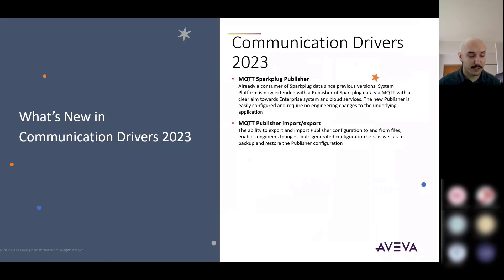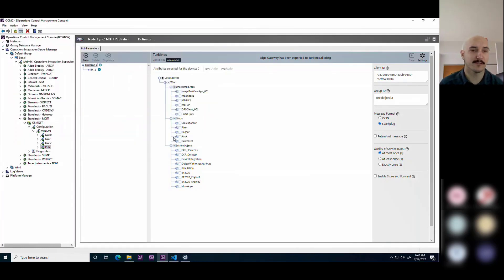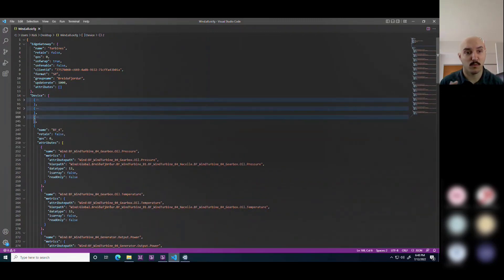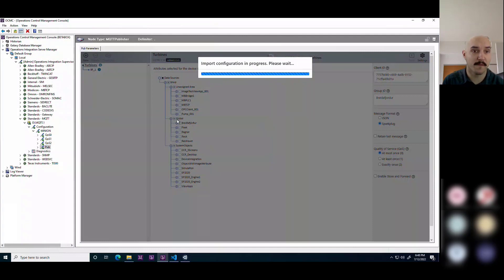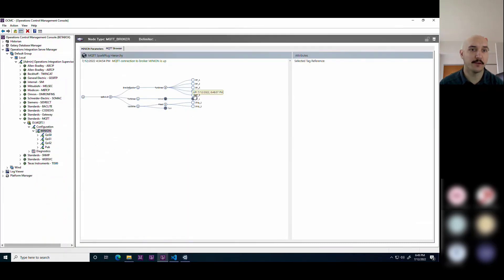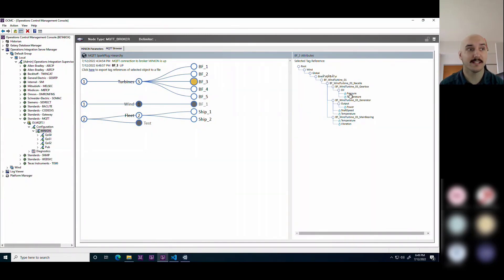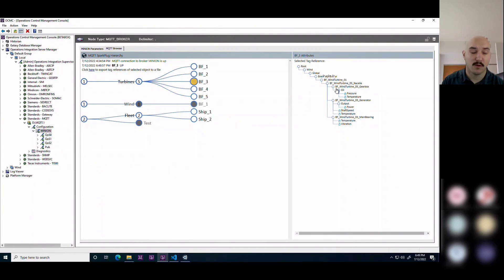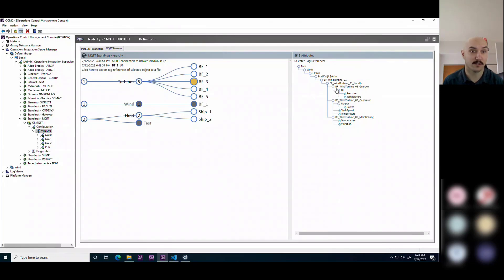Communication Drivers 2023 - MQTT Publisher Import/Export | Santa's Bag of Tips & Tricks 2022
In this video, we explore the exciting features of MQTT Publisher Import/Export for Communication Drivers in 2023. Learn how to define, create, and manage communication instances with ease. Discover how to export and import publisher configurations, including adding and retaining additional assets. We also discuss AVEVA's MQTT broker options and third-party alternatives.